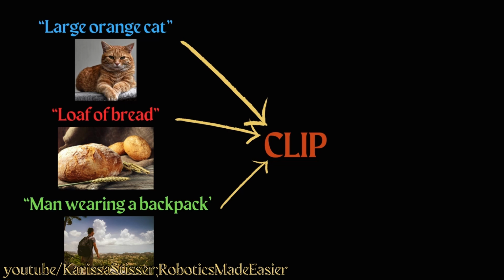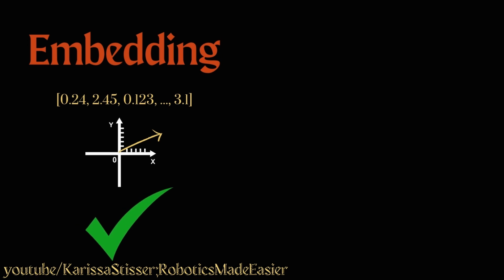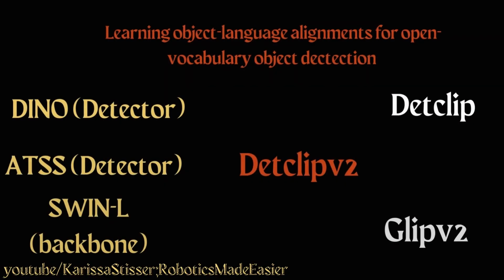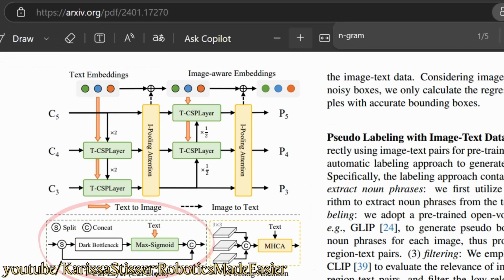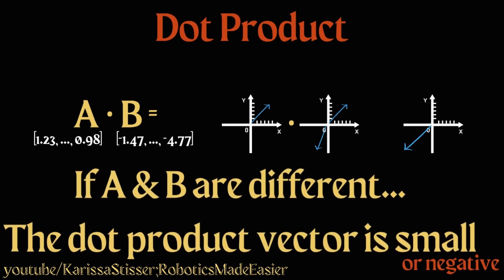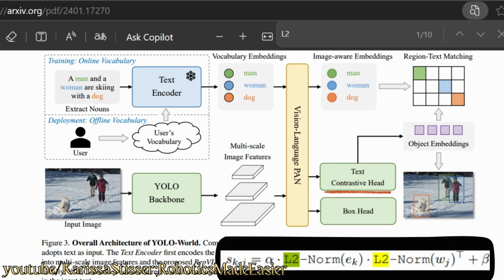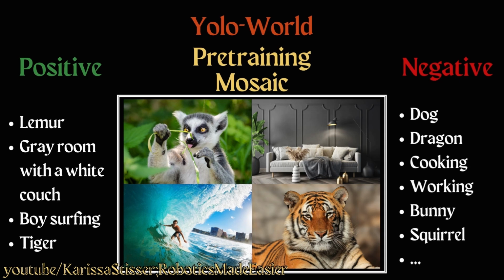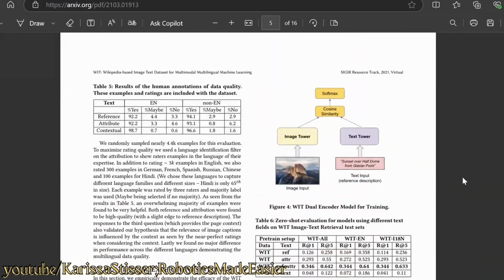Yolo-World Algorithm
The Yolo World algorithm allows giving text input in order to detect something. Here's the algorithm explanation. This is part of the full video, The Bathroom Terror Detector.